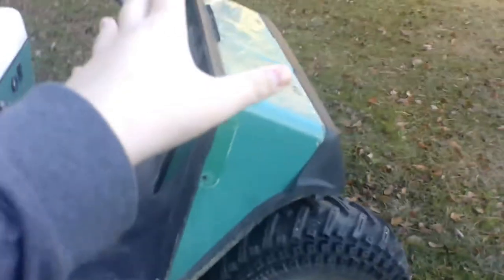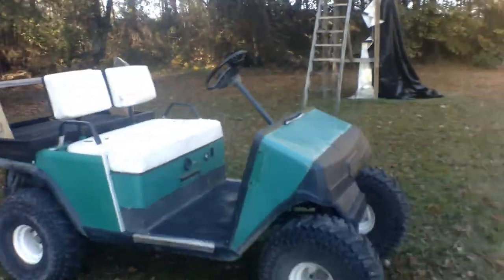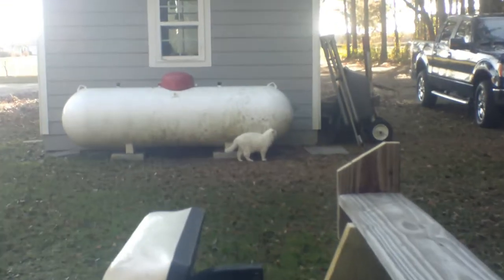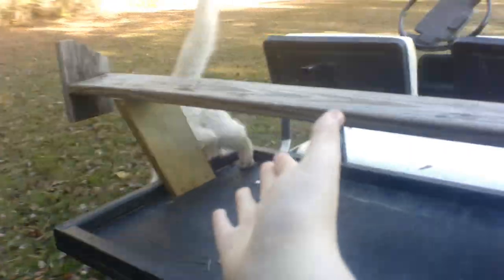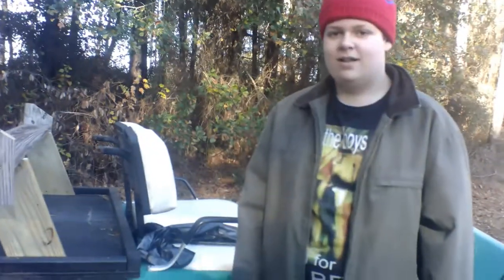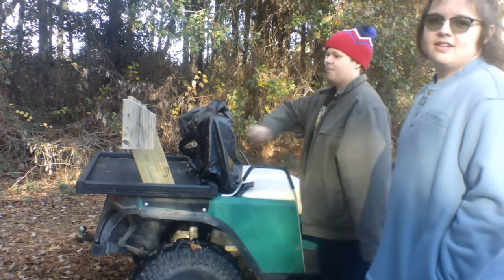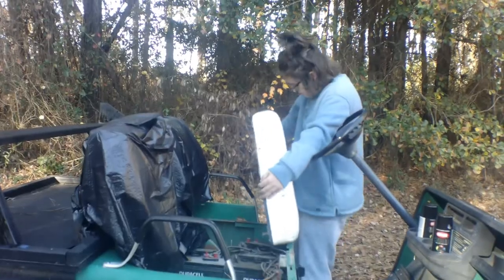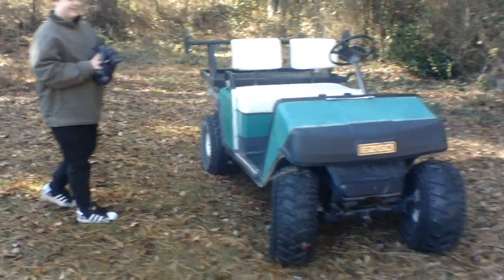Golf Cart Renovation EP. 2: A Pointless Attachment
The long awaited 2nd episode of my golf cart renovation series.  I attach a very stupid but epic attachment to the whip/vert.

If you have enjoyed this series, please consider liking.

among us.

CONCEPT DROPPING SOON.